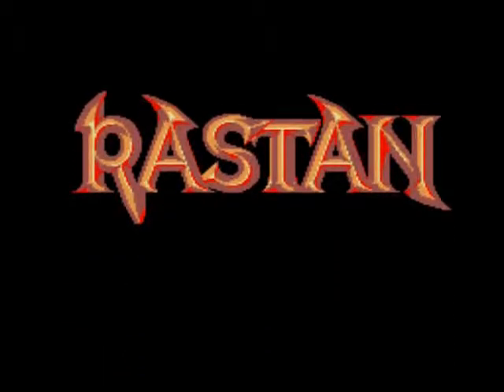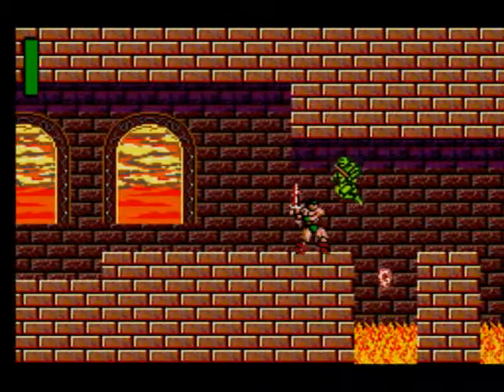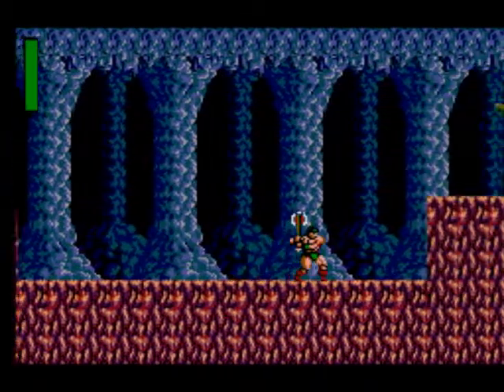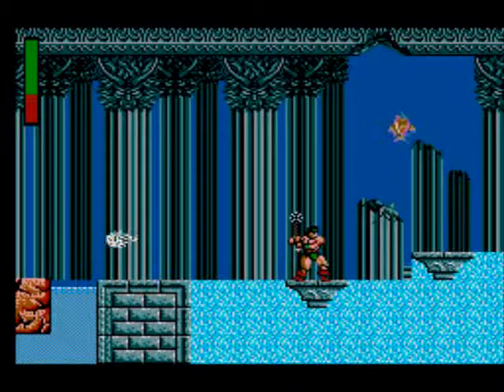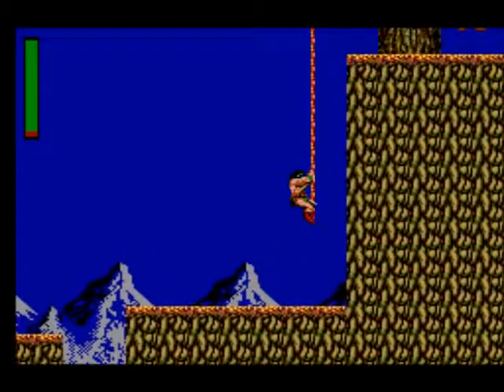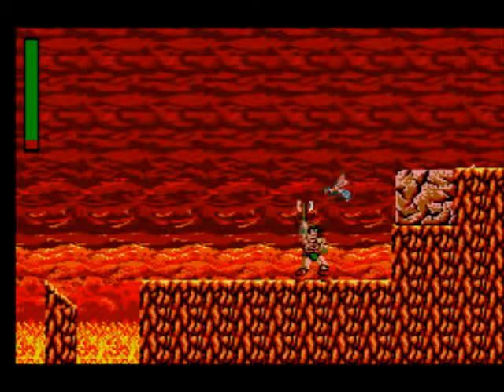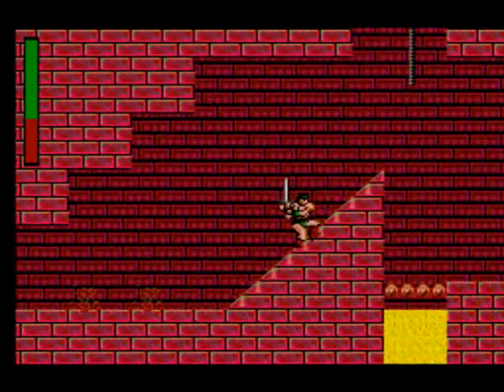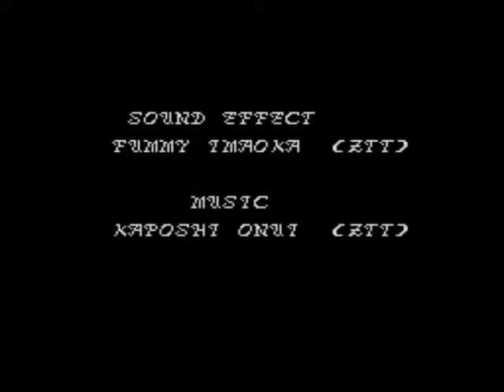Let's Play Rastan (SMS)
A playthrough with commentary of Rastan on the Sega Master System. I complete the game without losing a continue.